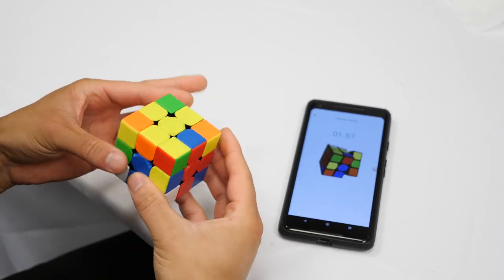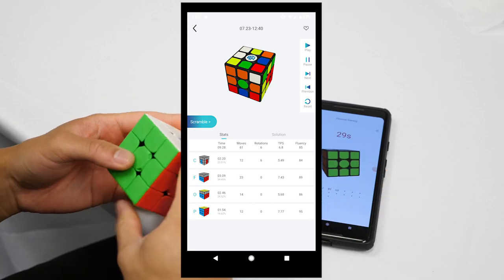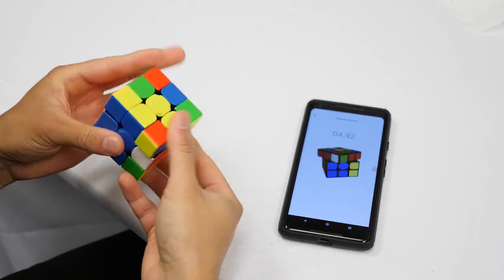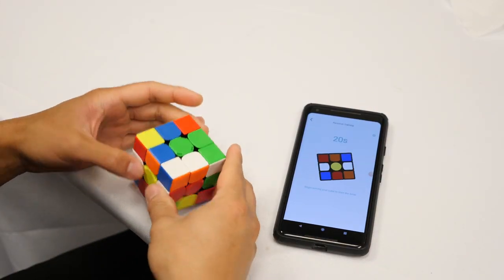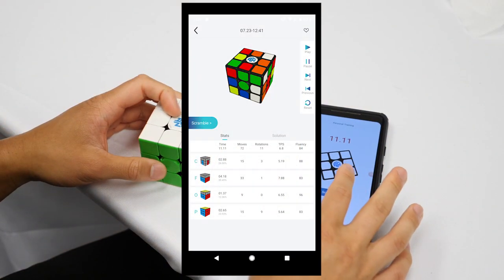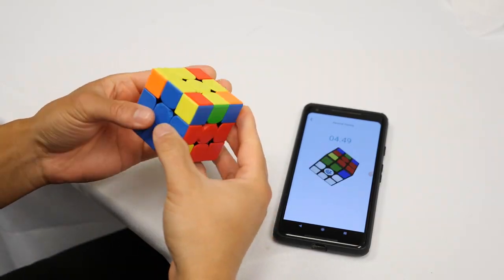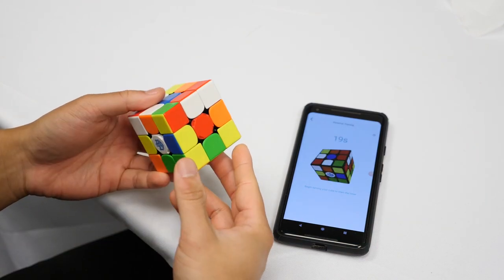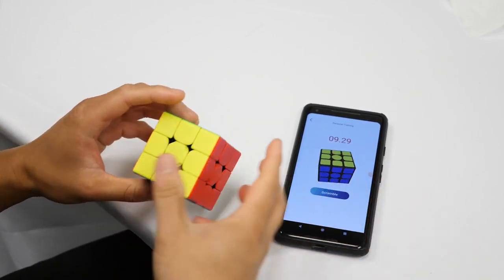GAN 356i Solve Breakdown | Phil Yu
In this series of videos, we go over the stats (provided by the app) for a particular person's average of five on the GAN 356i, along with some of their opinions on the puzzle itself as well as its performance.

This puzzle is a fantastic leap forward in smart-cube technology and we are loving playing around with it here in the office.